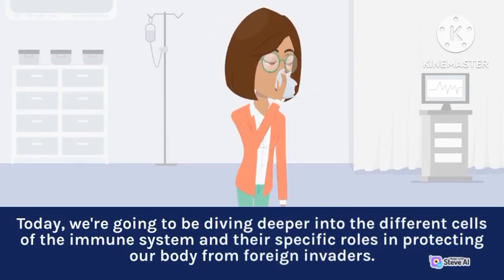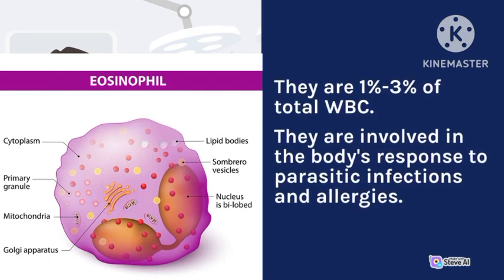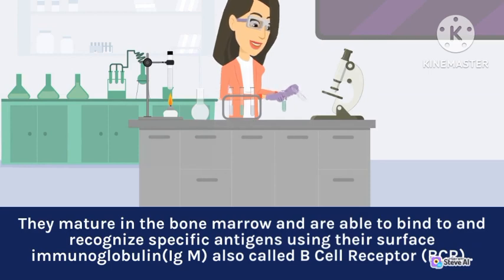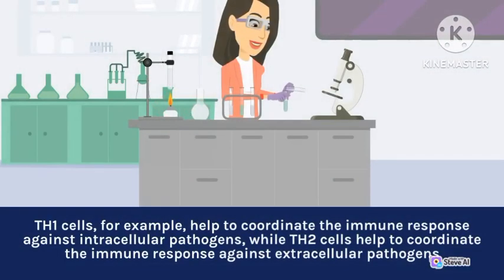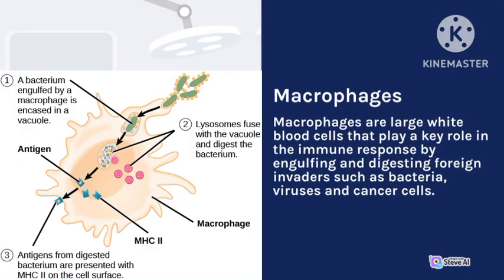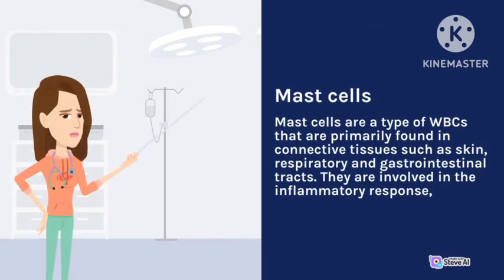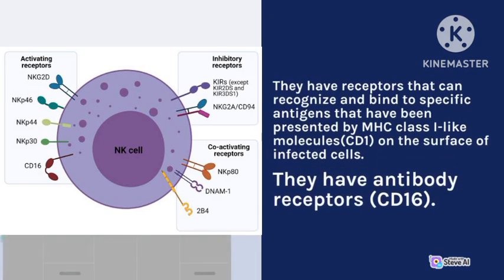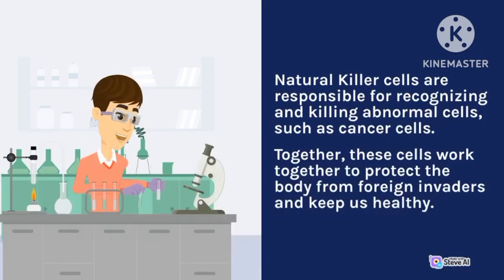Cells of Immune System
This video explores the different types of cells that make up the immune system and their roles in protecting the body. We'll cover B cells, T cells, Natural killer T cells, Follicular dendritic cells and how they work together to keep us healthy. Join us as we delve into the intricacies of the immune system and gain a comprehensive understanding of how it works.